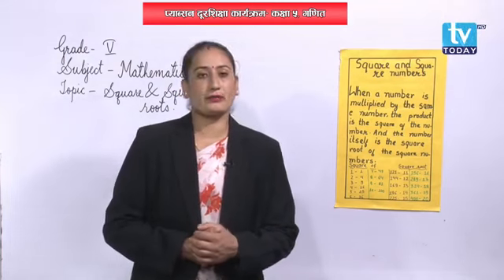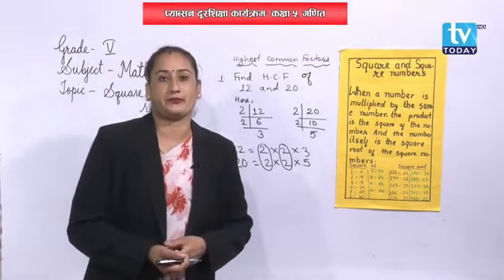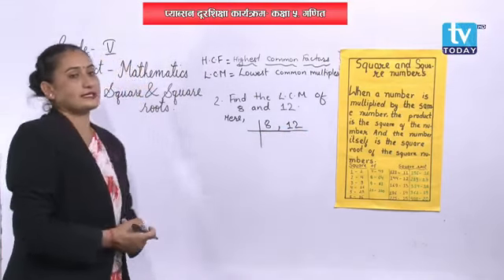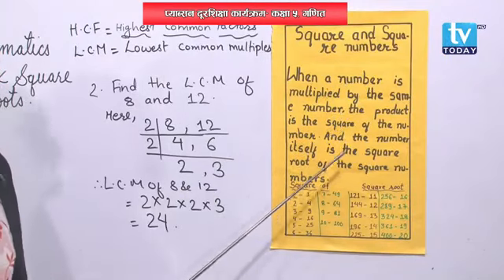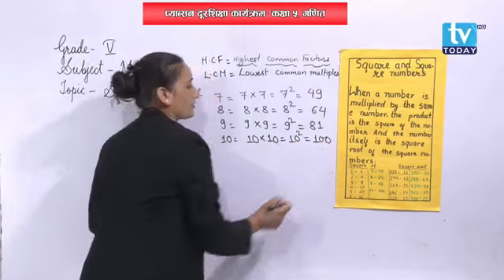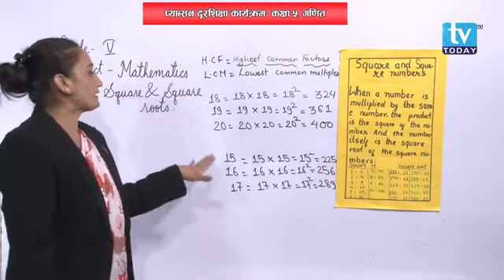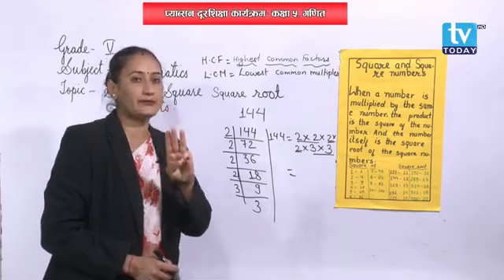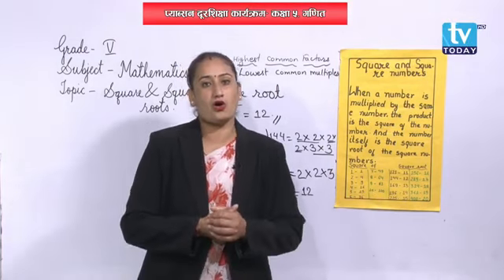PABSON दूर शिक्षा, Class FIVE (5), Maths, Episode 23, Pabson Distance Education,TV Today, Day 23